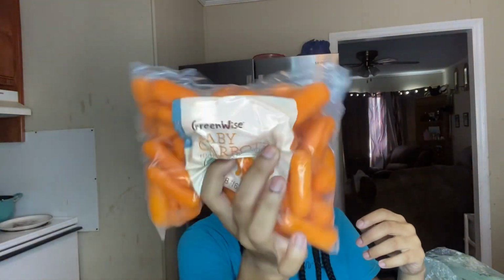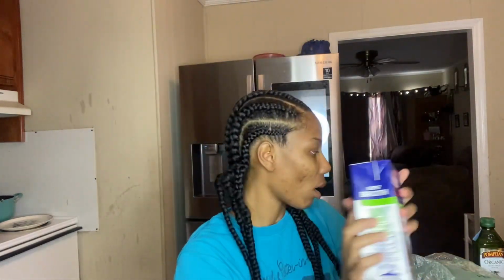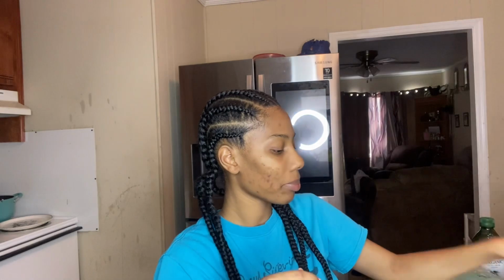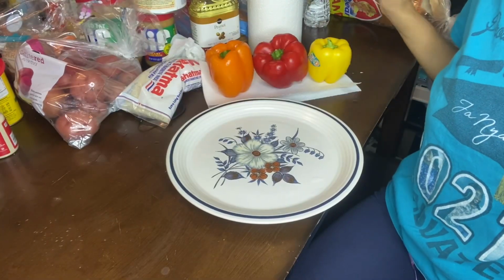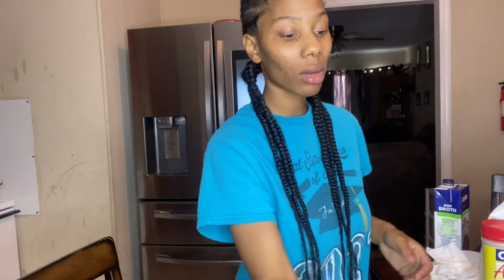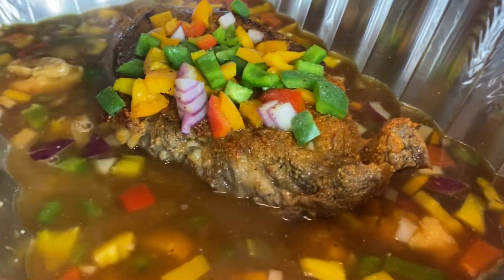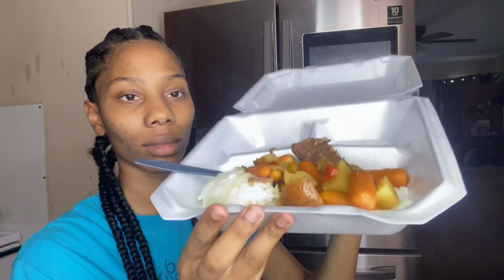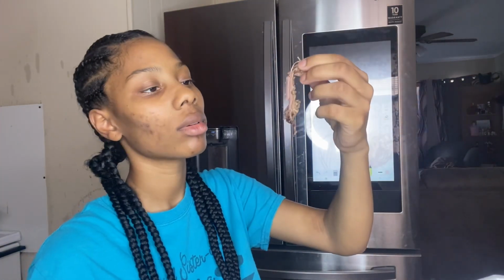COOK WITH LADY & MR. B | Pot Roast and all the fixing’s